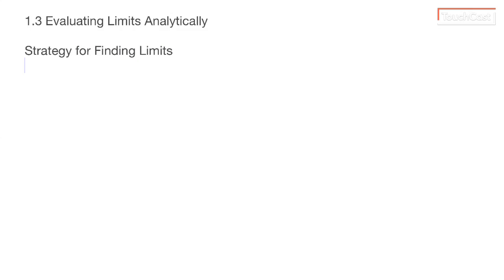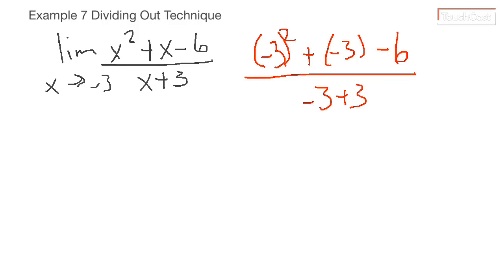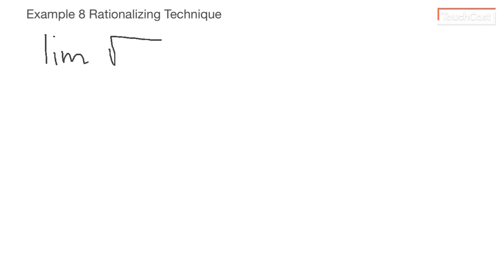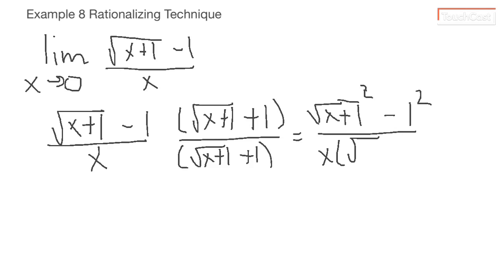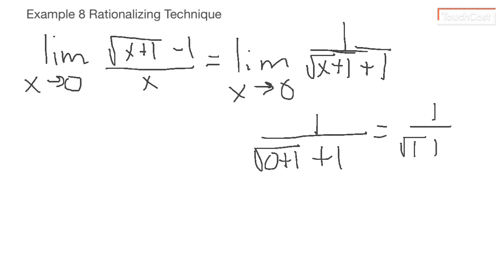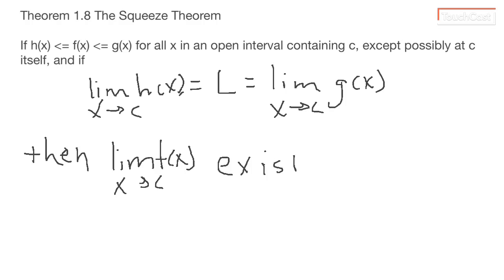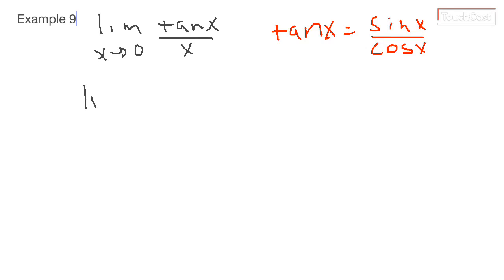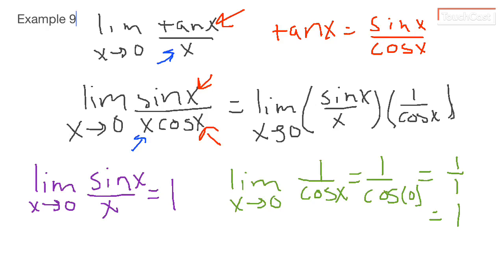1.3 Evaluating Limits Analytically Day 3